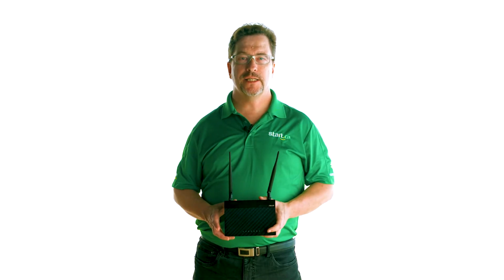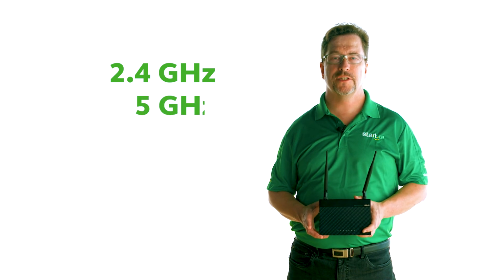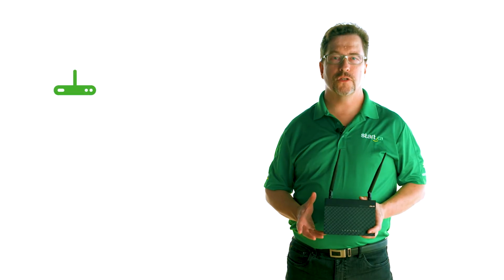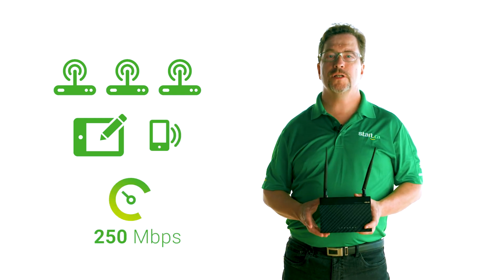What to look for in a wireless router | Start.ca Support Videos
Wireless routers make connecting your devices to the internet easy. The problem often is, how do you know which one is best suited for you? In this Start.ca support video, Keith from our service desk helps answer this common conundrum.